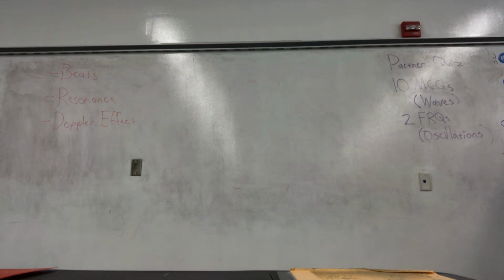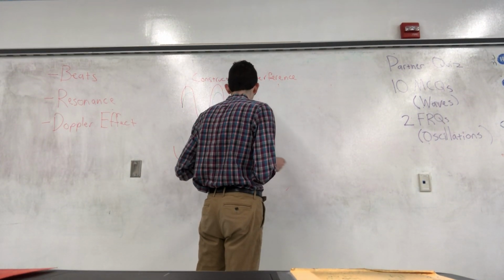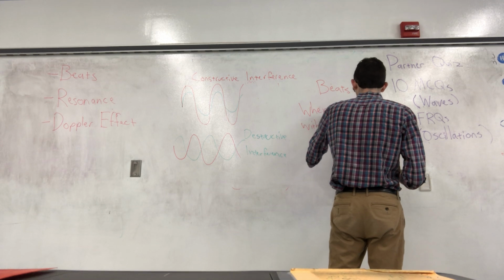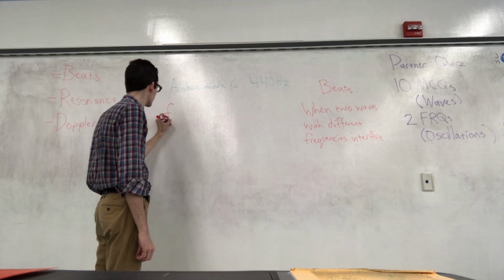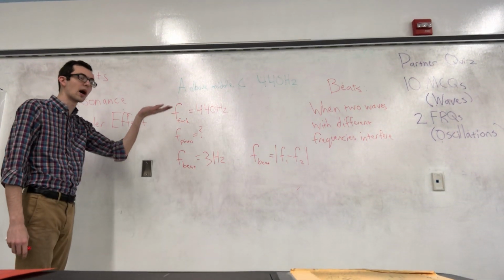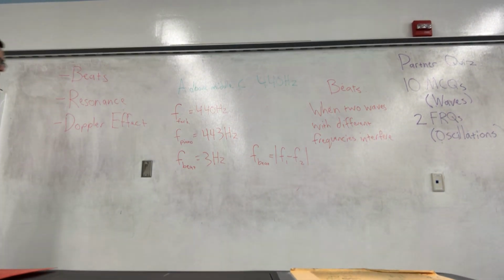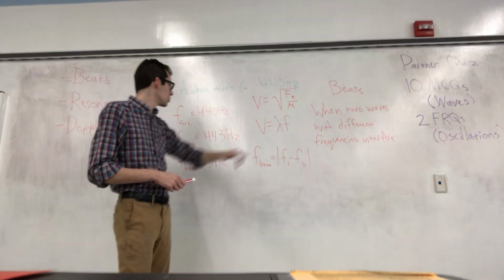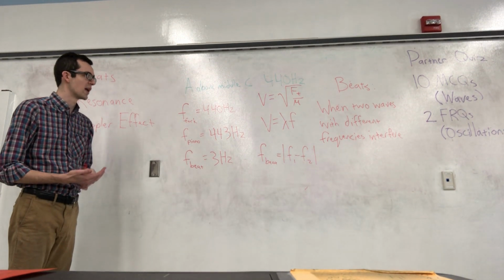Beats - AP Physics 1